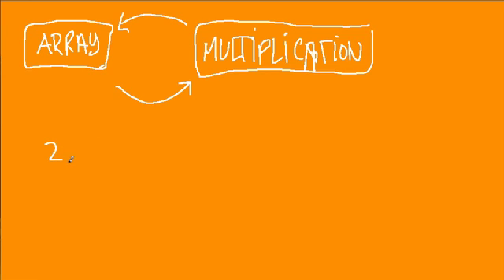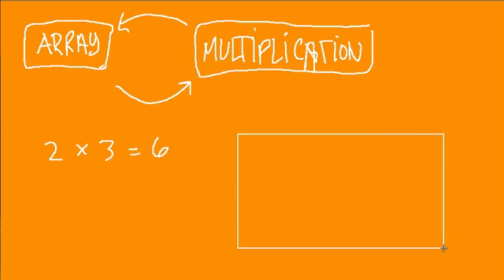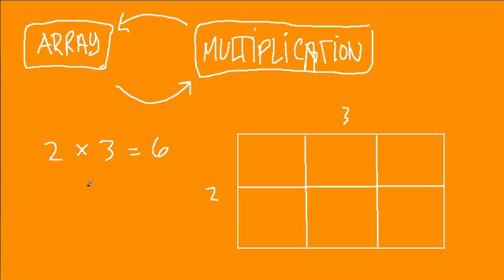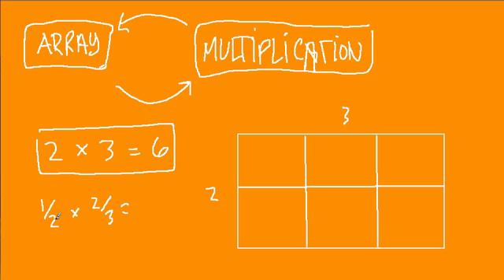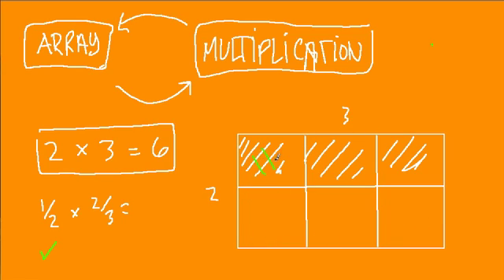The Array - An Introduction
introducing the array as a tool for fraction multiplication